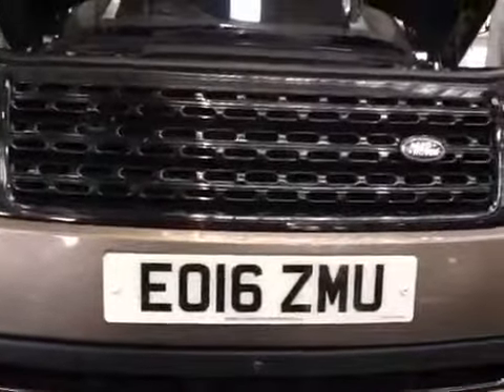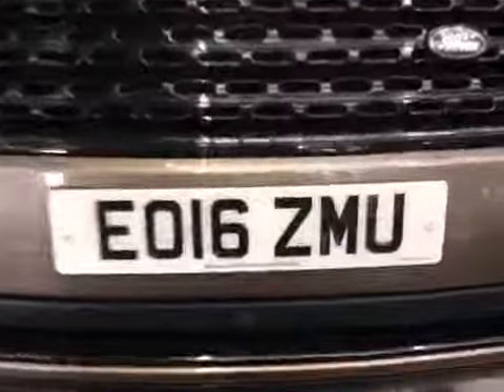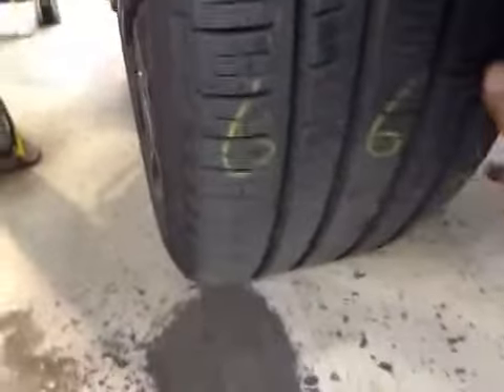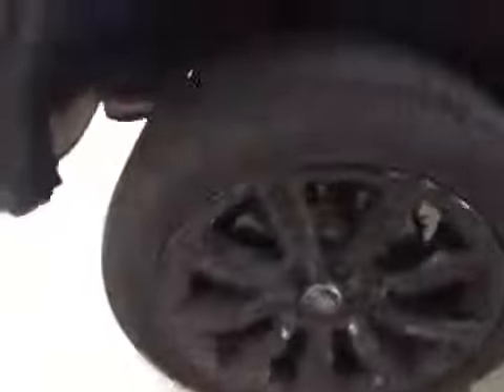VHC - 8922 - EO16ZMU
Vehicle Healthcheck Video - Jobnumber: 8922 - Registration Number: EO16 ZMU